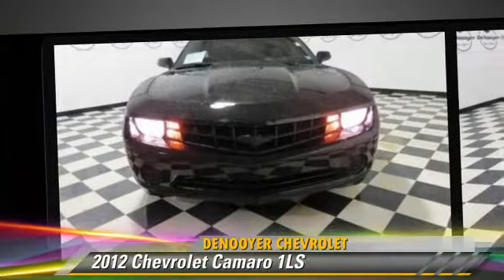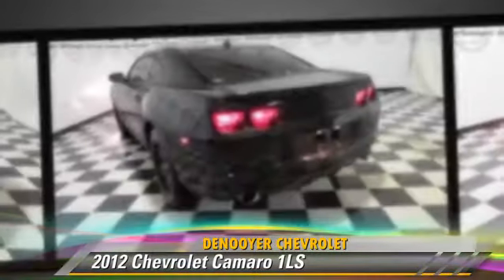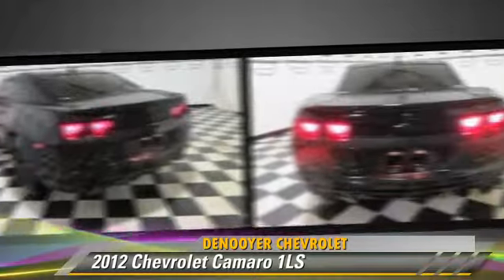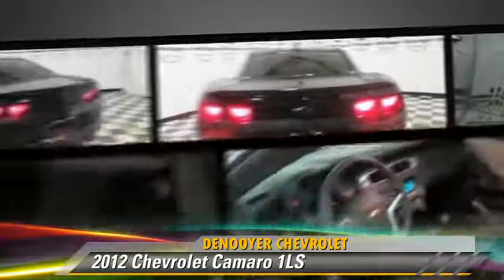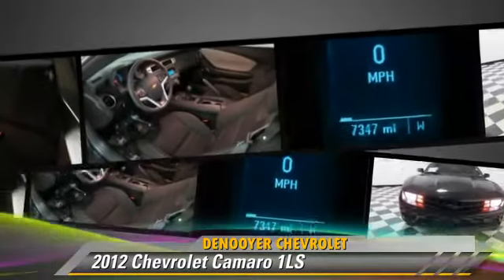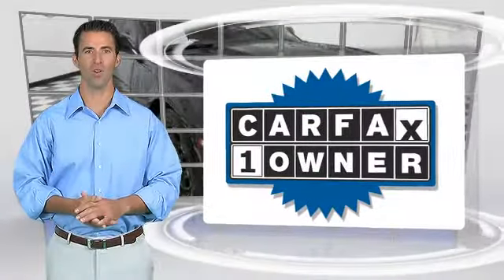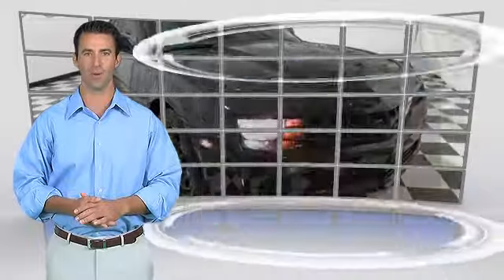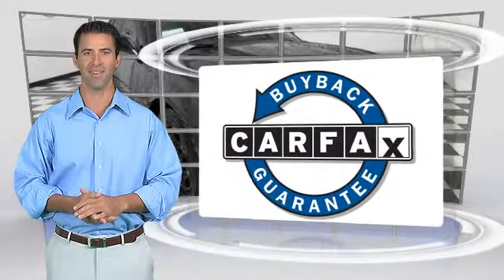DeNooyer Chevrolet, Used Albany NY NY 12205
DeNooyer Chevrolet

[DFIN:3:2625581:I:3075:E5DF7ABC:ee293af499cb56e49a82d6996bd5d327]